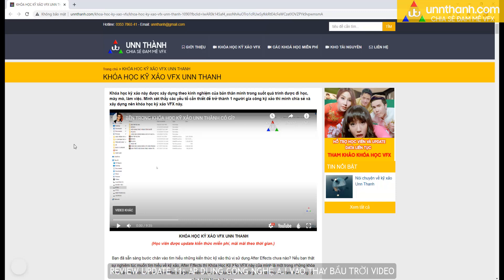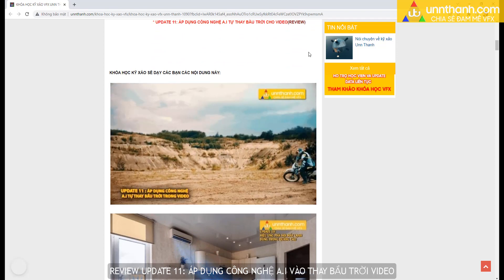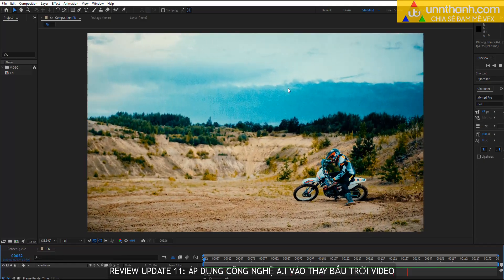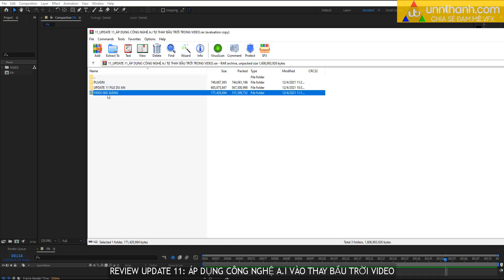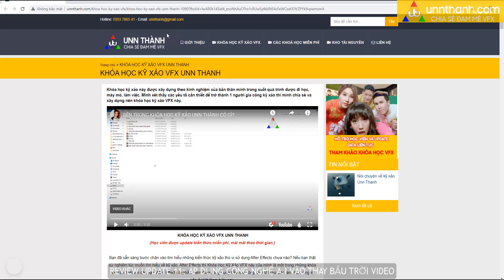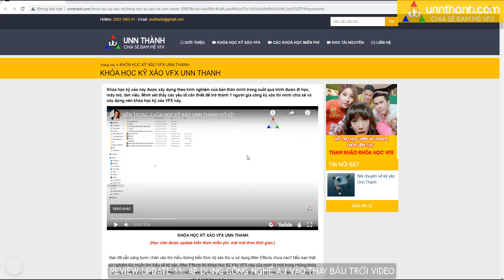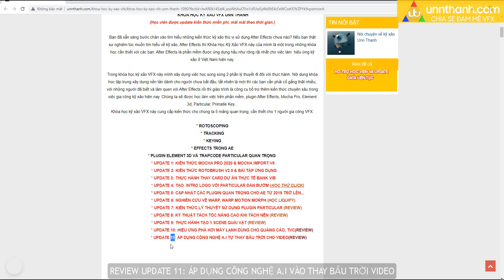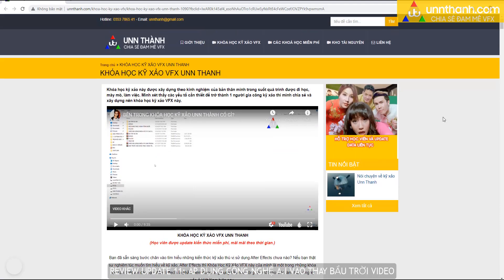REVIEW UPDATE 11 | ÁP DỤNG CÔNG NGHỆ AI VÀO THAY BẦU TRỜI VIDEO